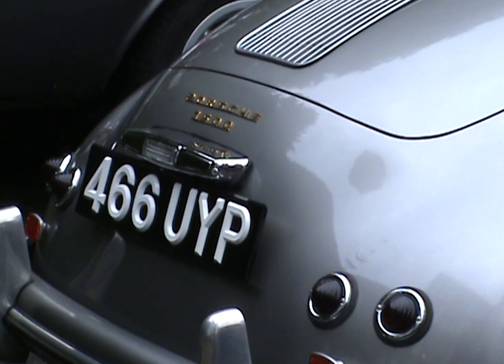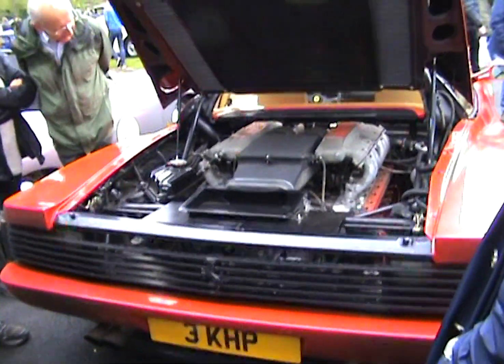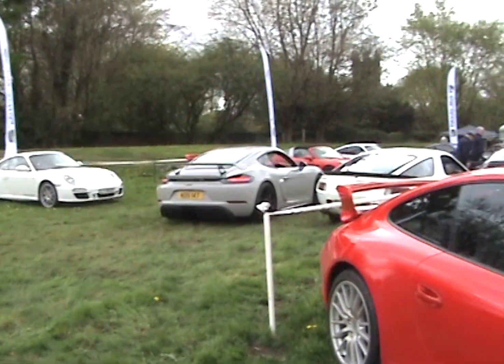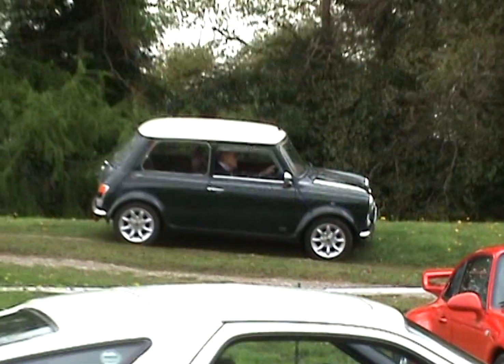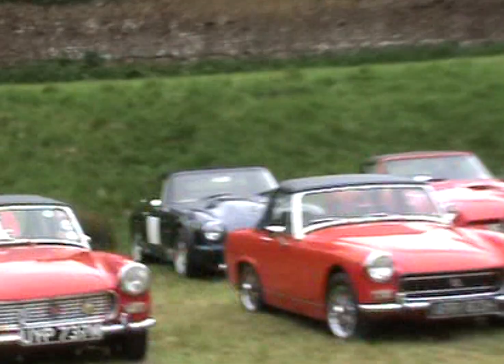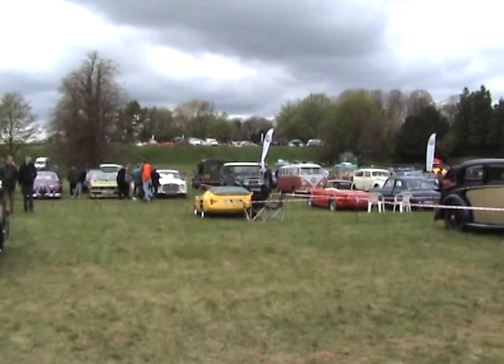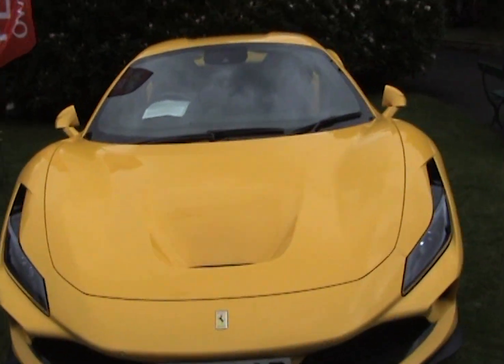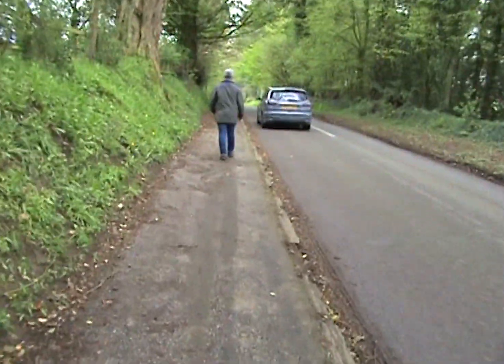Car show filmed on a old / y2k camcorder (Gawsworth Hall, 1st May)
Been interested in these older camcorders to get a nostalgic feel for video and have formed quite a collection over the last couple of months. In this video I took the Sony DCR-SR32 with me to Gawsworth Hall, located near Macclesfield for their Bank Holiday Car Show on the 1st May 2023.

I may release a shorter video in the future with some 4K dashcam and phone footage mixed in also, but these are nearly all of the raw clips I filmed on the day and I just did a simple edit.

Timestamps:

0:00 Intro
0:43 Car Park / Entrance
1:12 Batmobile
1:37 Front of Gawsworth Hall
1:43 Testarossa
2:02 Carrera RS
2:14 Porsche 1500 GS
2:37 North West Ferrari
3:09 675LT and Ford Escorts
3:29 More Ferrari
3:52 Austin Cooper
4:05 1957 Jaguar XK
4:14 Lotus
4:37 Caterham
4:48 More Lotus
5:13 Corvette Section
6:11 Porsche Section
6:51 992 GT3
7:21 911 Carrera 4S
7:49 718 Cayman GT4
7:58 991.2 GT3 RS
8:55 More Porsche
9:53 The Stalls
10:51 Porsche Boxster Cup Car
11:40 Lotus Europa S2 departing
11:59 GT4 Startup and departure
13:05 Close to GT3 RS
13:29 GT2RS !
14:33 The Lower Field Begins
15:14 Teddy
17:23 Matching Mini
19:35 Nearly getting ran over
20:26 Piper GT
20:49 Rusty VW Camper
21:54 Ford Capri
22:05 Mustangs Spotted!
24:32 Excited MG Midget
25:58 Charger
27:19 Mustang GT350 and Mach-1
30:18 Another walk around
31:17 Lamborghini Espada
32:43 Nice Ferrari zooms
34:42 Departure shots